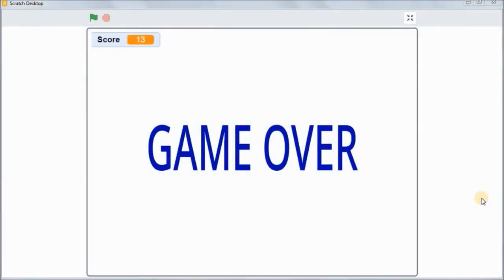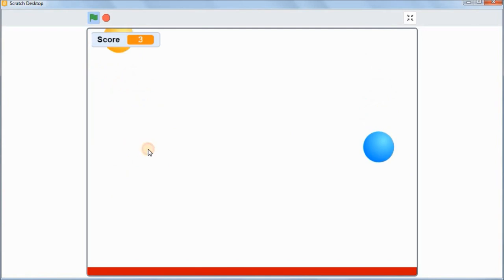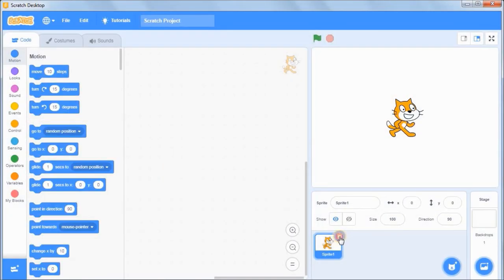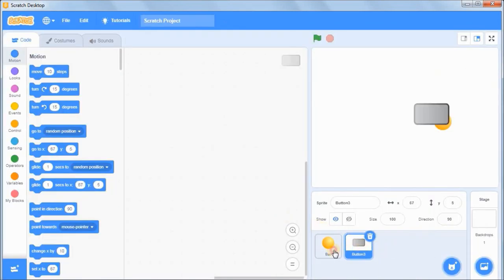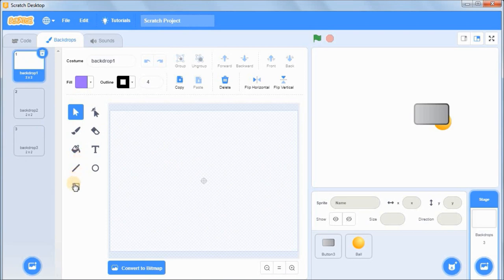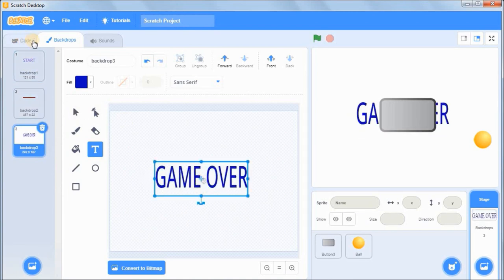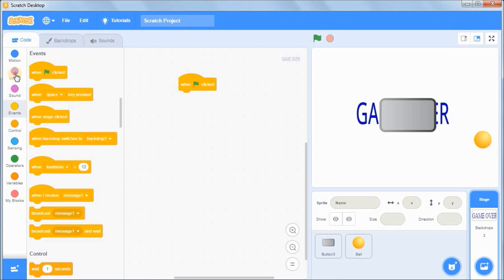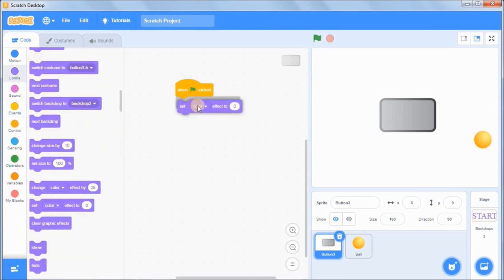Scratch tutorial on how to create a bursting the balloon game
This video teaches you how to create a simple scratch game that has to do with you bursting falling balloons form the "sky" before they get to the "ground".